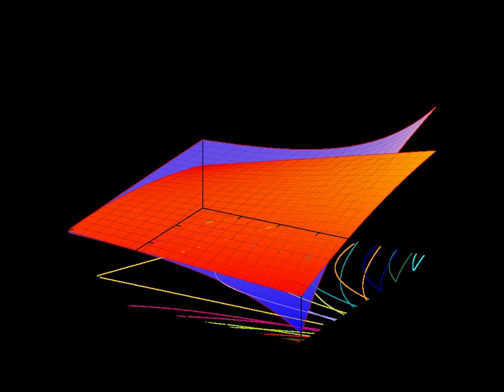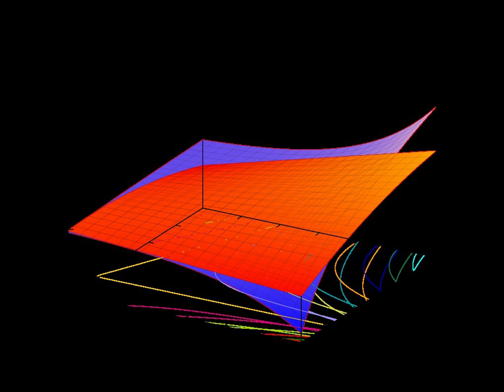Taylor series | Wikipedia audio article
00:01:31 1 Definition
00:03:23 2 Examples
00:03:28 3 History
00:09:00 4 Analytic functions
00:10:42 5 Approximation error and convergence
00:13:56 5.1 Generalization
00:15:21 6 List of Maclaurin series of some common functions
00:17:04 6.1 Exponential function
00:17:10 6.2 Natural logarithm
00:21:40 6.3 Geometric series
00:22:00 6.4 Binomial series
00:23:09 6.5 Trigonometric functions
00:24:54 6.6 Hyperbolic functions
00:26:28 7 Calculation of Taylor series
00:28:09 7.1 First example
00:30:28 7.2 Second example
00:36:22 7.3 Third example
00:40:14 8 Taylor series as definitions
00:41:05 9 Taylor series in several variables
00:48:06 9.1 Example
00:57:06 10 Comparison with Fourier series
01:01:56 11 See also
01:03:10 12 Notes
01:11:43 13 References
01:18:41 14 External links
01:21:10 See also

- Socrates

SUMMARY
In mathematics, a Taylor series is a representation of a function as an infinite sum of terms that are calculated from the values of the function's derivatives at a single point.
The concept of a Taylor series can be traced back to the 14th century Indian mathematician, Madhava of Sangamagrama, who is credited with the series for the sine, cosine, tangent, and arctangent functions by later (14th to 16th century) mathematicians of the Kerala School of Astronomy and Mathematics.

In the West, the subject was formulated by the Scottish mathematician James Gregory and formally introduced by the English mathematician Brook Taylor in 1715. If the Taylor series is centered at zero, then that series is also called a Maclaurin series, after the Scottish mathematician Colin Maclaurin, who made extensive use of this special case of Taylor series in the 18th century.
A function can be approximated by using a finite number of terms of its Taylor series. Taylor's theorem gives quantitative estimates on the error introduced by the use of such an approximation.  The polynomial formed by taking some initial terms of the Taylor series is called a Taylor polynomial. The Taylor series of a function is the limit of that function's Taylor polynomials as the degree increases, provided that the limit exists. A function may not be equal to its Taylor series, even if its Taylor series converges at every point. A function that is equal to its Taylor series in an open interval (or a disc in the complex plane) is known as an analytic function in that interval.